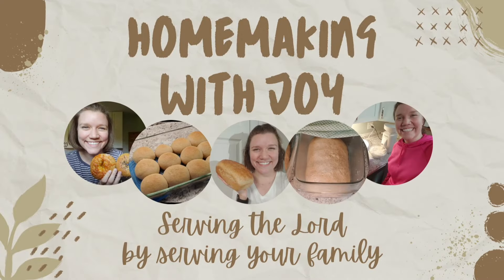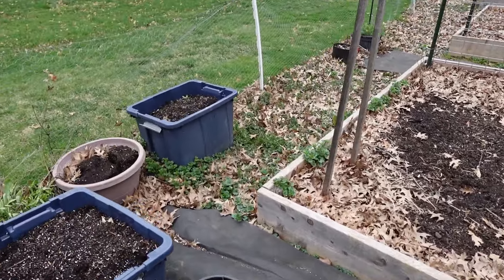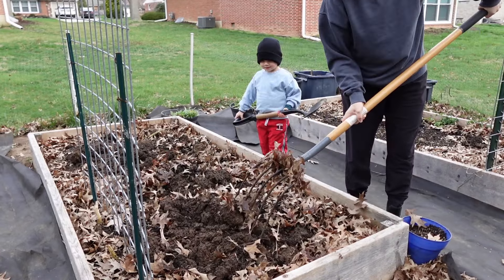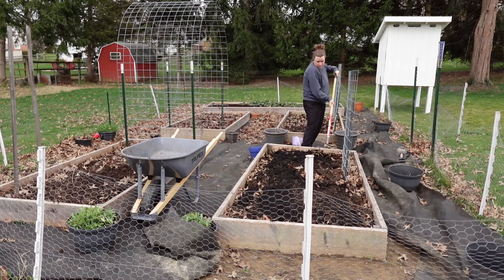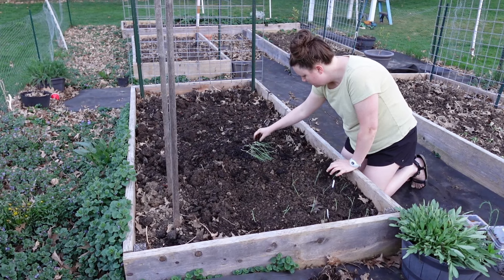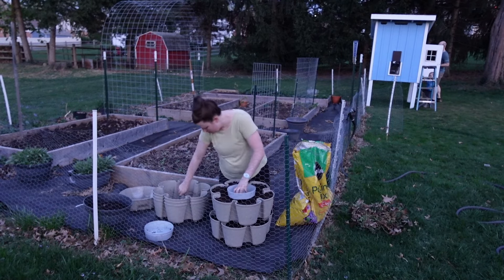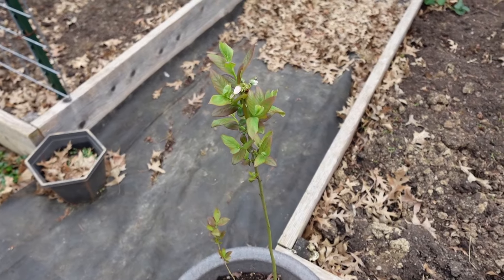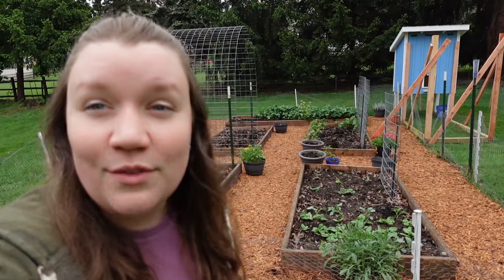Spring GARDEN prep • raised beds • suburban backyard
My garden was a MESS from the end of last season. Join me as I prep my raised beds, fill my GreenStalk, and share the first month of growth! It's officially garden season for me.
•• Don't miss the big reveal at the end! ••

Musician: @iksonmusic

I'm Rachel: wife of 6 years, mom of 3 little boys, and caretaker of my home. I seek to pursue excellence in my home--learning skills that challenge me to be a better individual, wife, mother, and homemaker. I enjoy learning and teaching others how to try old-fashioned skills like cooking from scratch, baking bread, gardening, preserving, stocking a pantry, and more. It brings me joy to care for my family well!